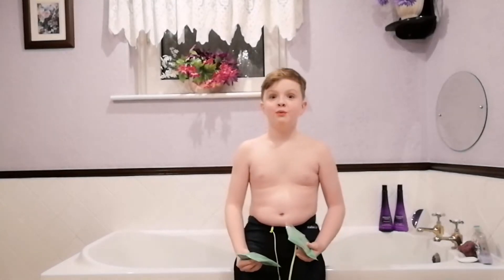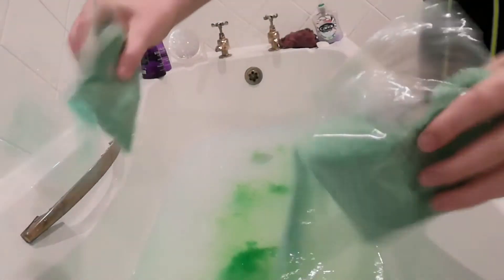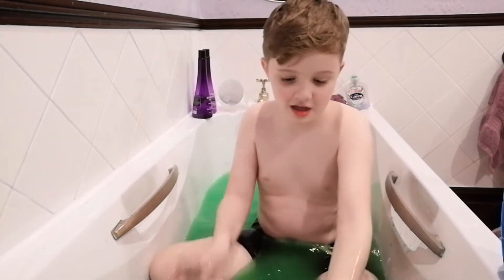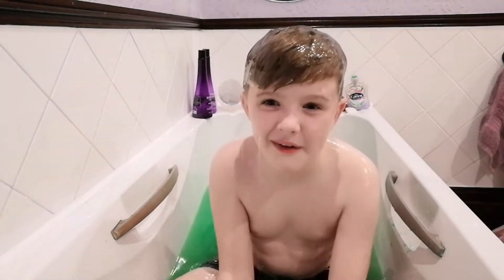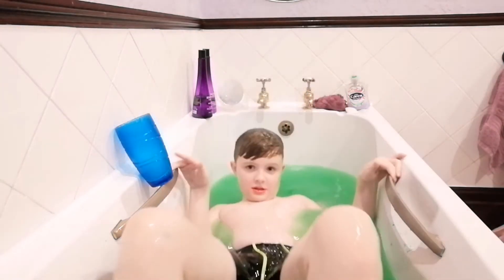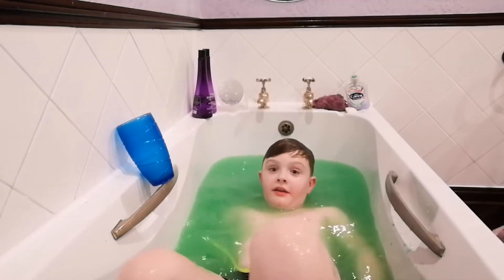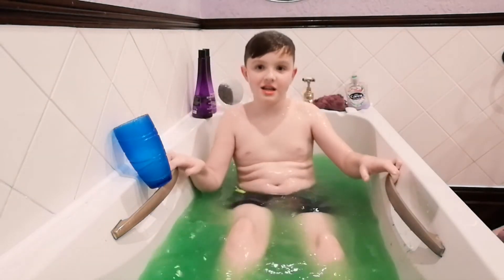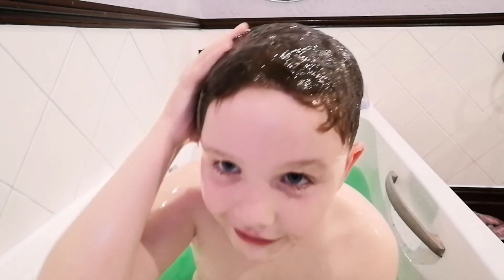Drowning in green baff slime